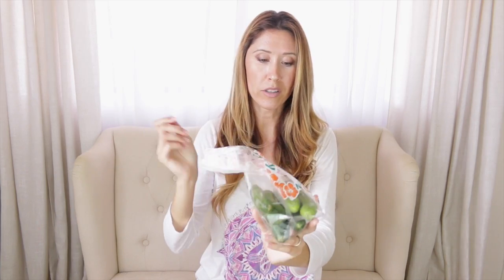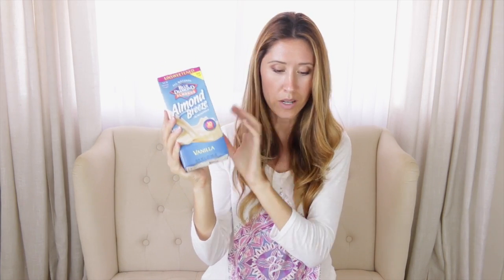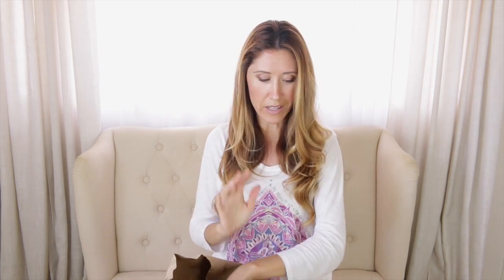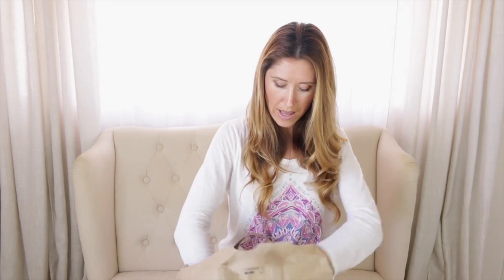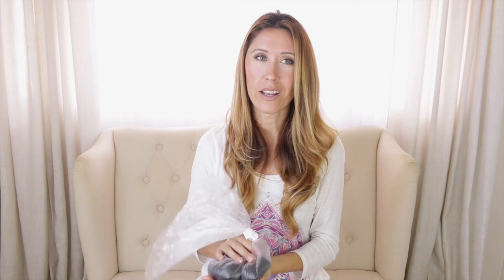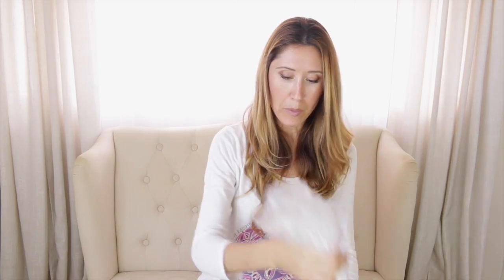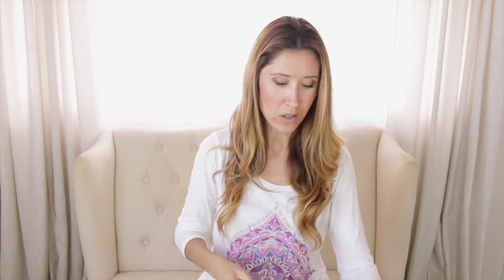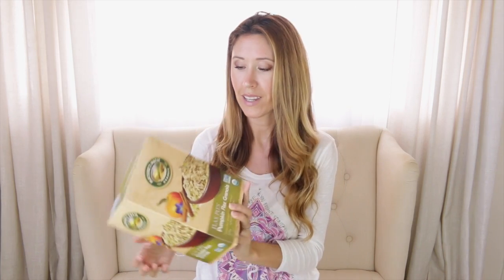Vegan Grocery Haul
Eat Good, Feel good, Love life! You guys are awesome!
xo,
Christine